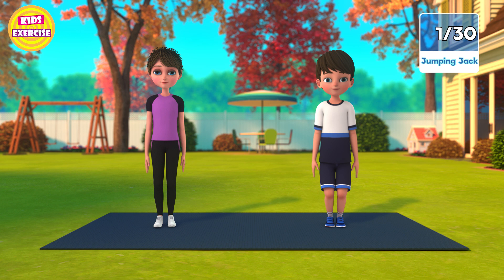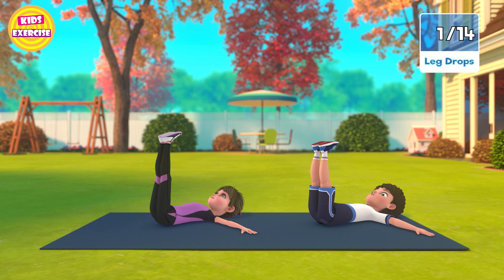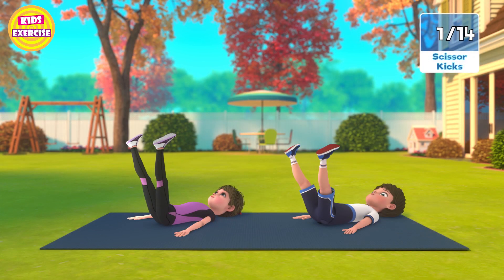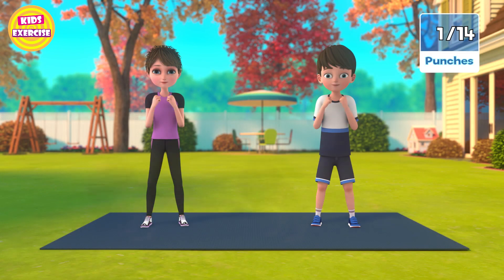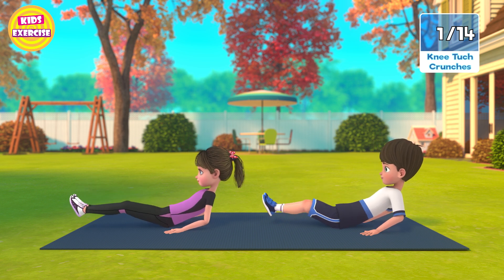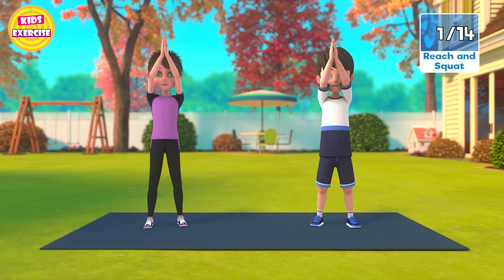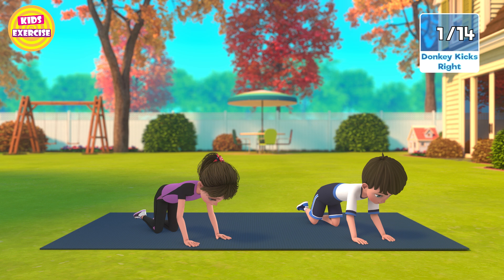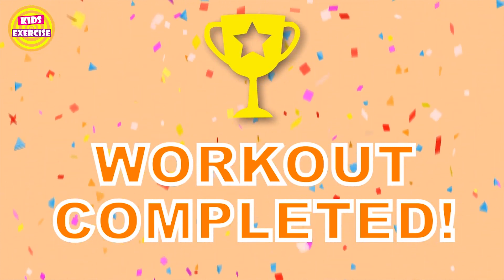AT-HOME CORE EXERCISES CAN IMPROVE KIDS POSTURE | Kids Exercise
Having a strengthened core means that kids will have better balance and this is directly related to body posture. To achieve better posture, it’s not only the back muscles that are important, we also need to strengthen the muscles that surround the spine such as the core. This quick routine starts with a flexibility exercise, followed by a combination of back and core strengthening exercises. This will be done in two sets.

Kids exercise offers fresh exercise fitness, workouts, and exercises that will help your kids on the road to healthy and fit life, we upload new exercise for kids on Monday and Thursday,
We have the best kid's exercise videos on weight loss, belly fat, and stress relief.

Note: These kids' exercise videos are made for kids above thirteen !!